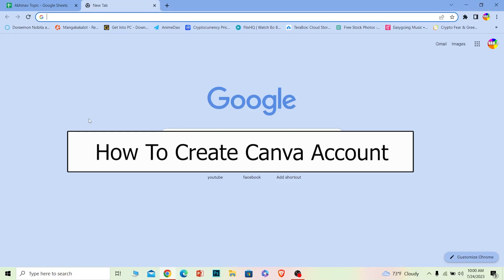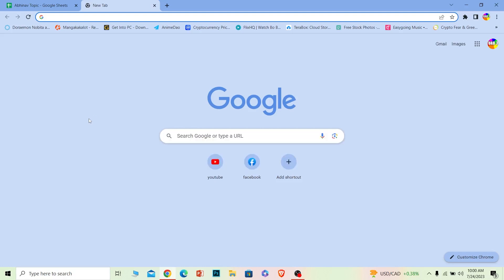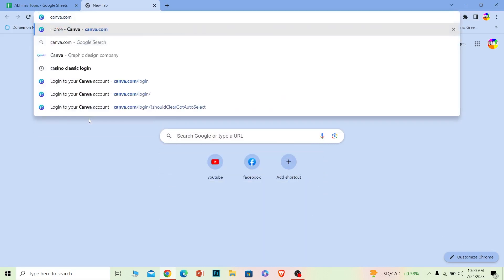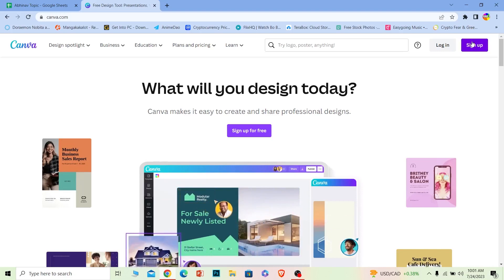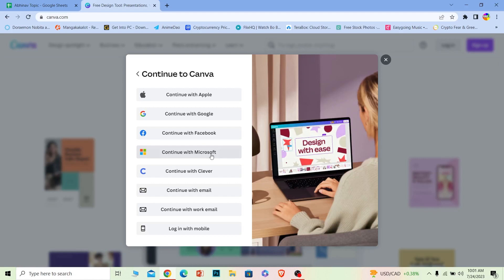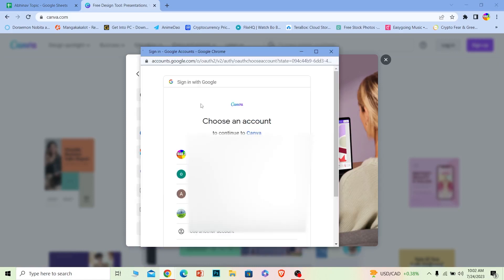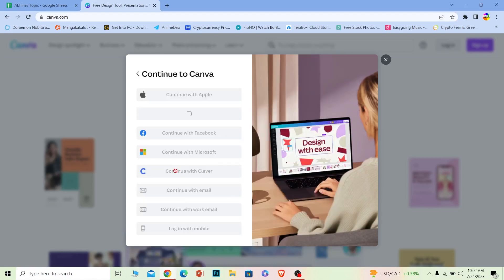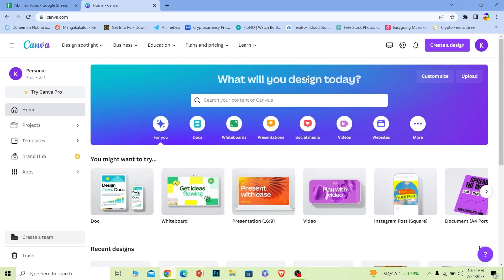CANVA SIGN UP: How To Create A New Canva Account in 2023 (STEP-BY-STEP!)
Confused about canva sign up? This video explains the exact steps on how to create canva account. Are you eager to unleash your creativity and design stunning graphics, but not sure where to start? Look no further! In this step-by-step tutorial, we'll guide you through the hassle-free process of signing up for Canva, the ultimate design platform loved by millions worldwide!